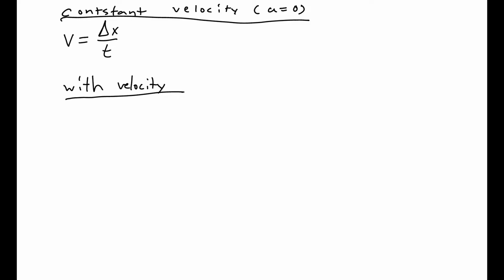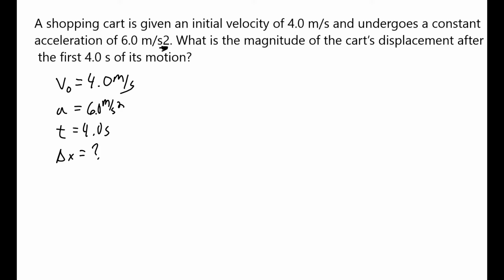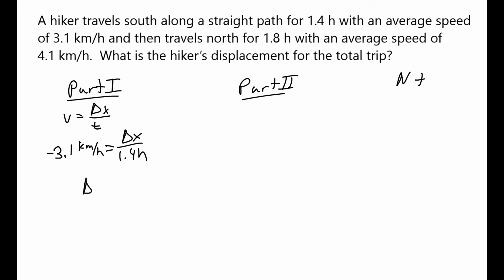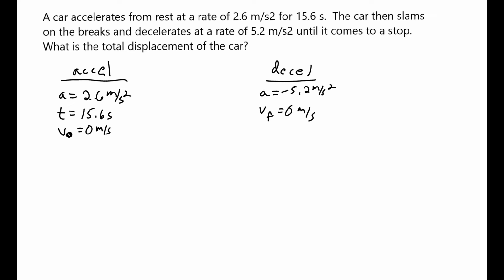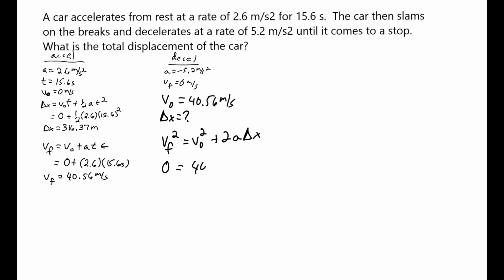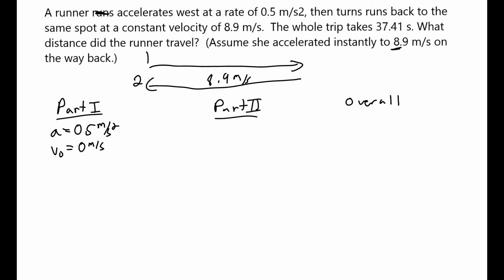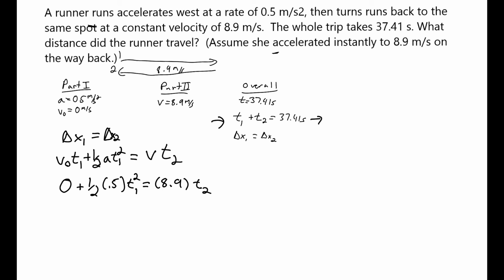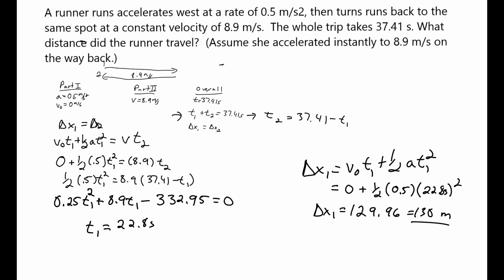1 1 Problems AP